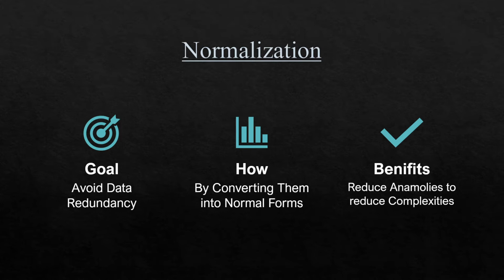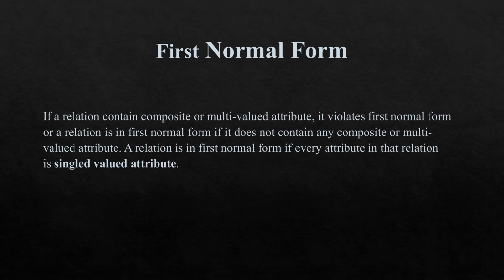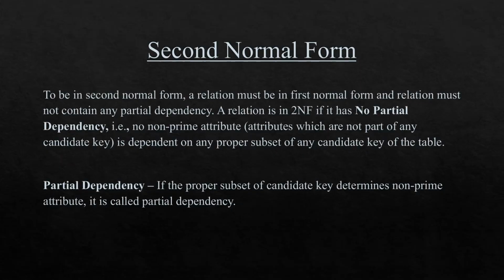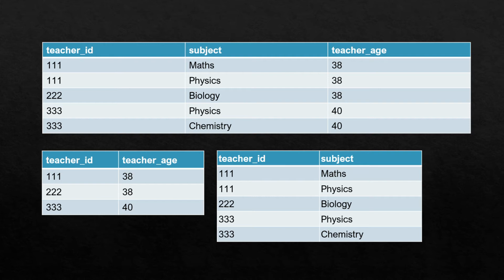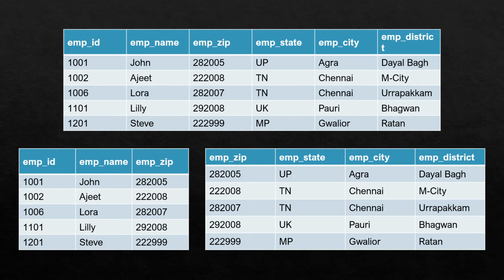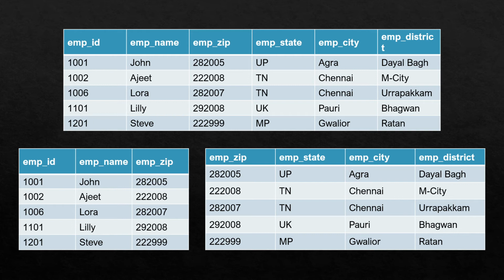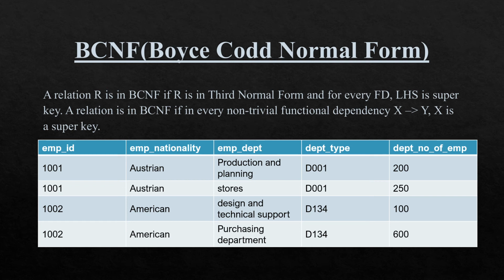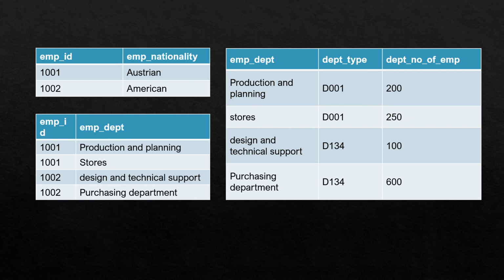18EMBIT200 | Normalization and Normal Forms in DBMS Explained with example